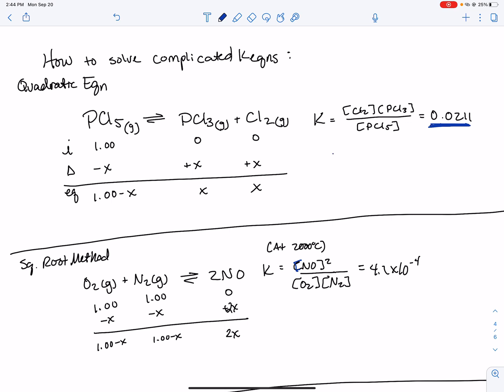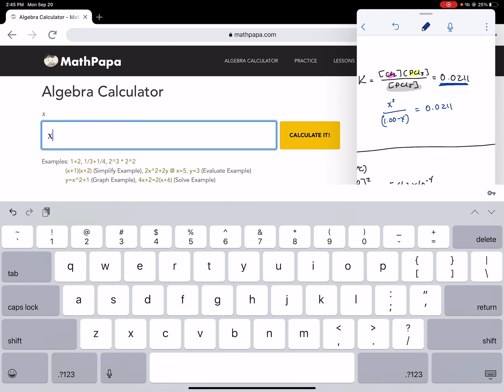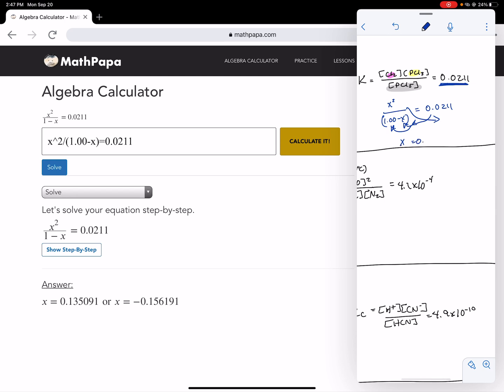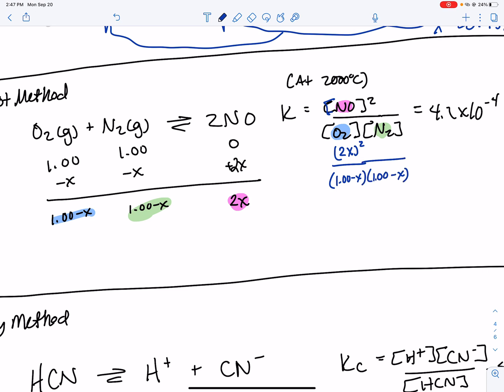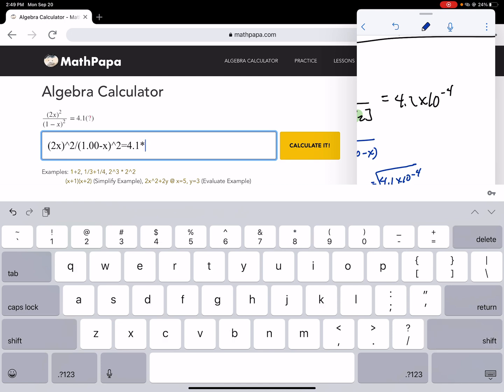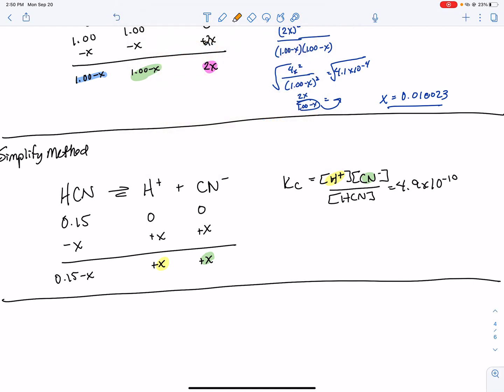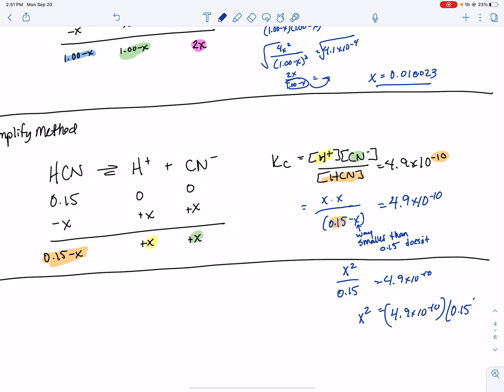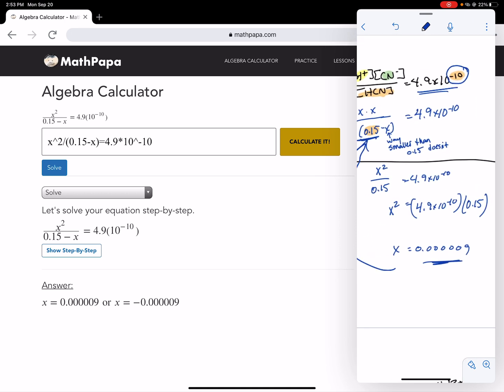Calculator and ICE